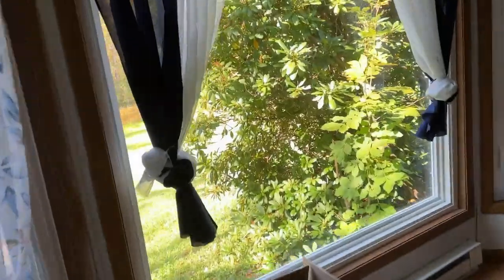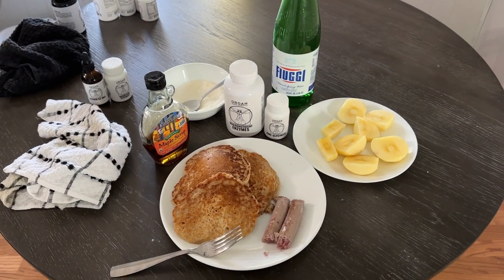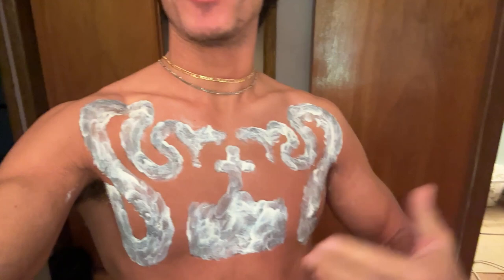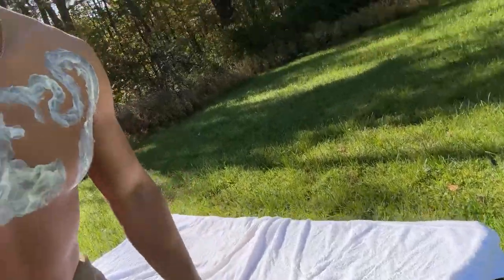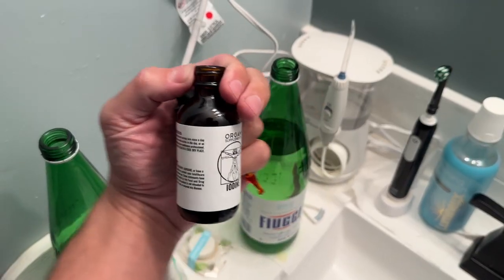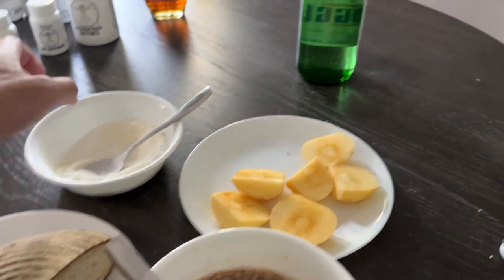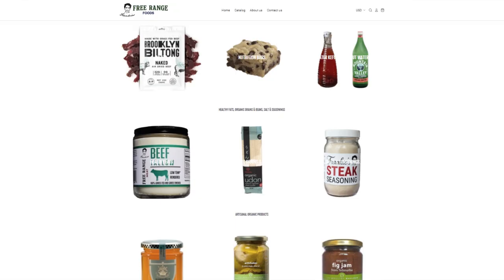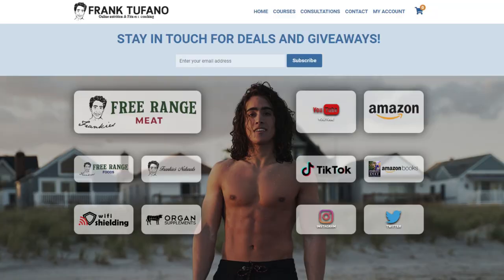Healthy Day Of Eating / Tanning Session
00:00 - Went to bed too late
01:10 - Breakfast
04:15 - Procrastinating to tan
06:11 - Tanning temperatures
07:43 - Tanning tips
10:17 - Parties over
11:35 - Nasal flush
12:30 - Lunch
15:08 - Grill coming soon tm
16:34 - Dinner
18:06 - Thanks for joining